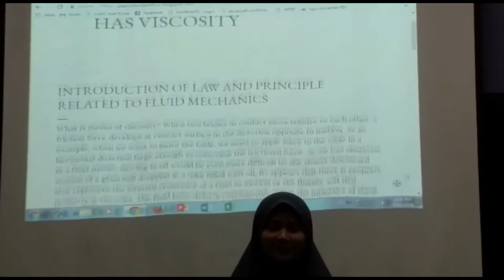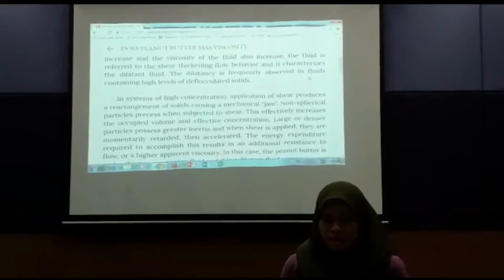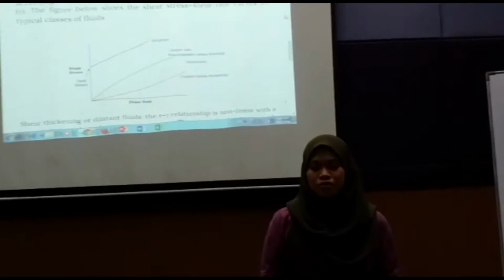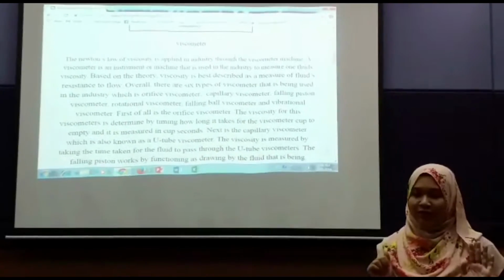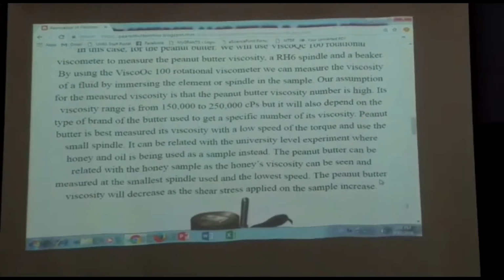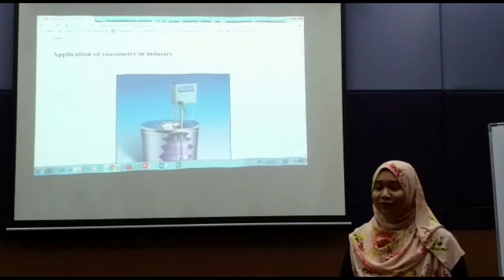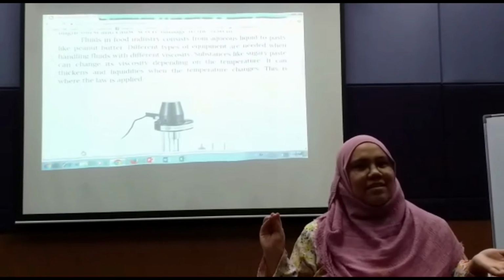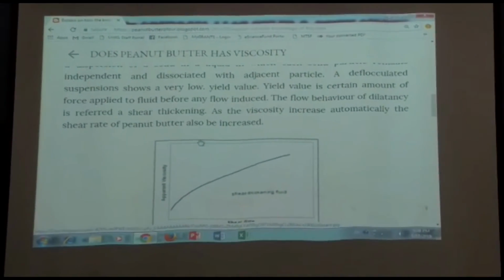our video fluid mechanics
This is our mini project video.  the tile of our mini project is " Does peanut butter has viscosity? "